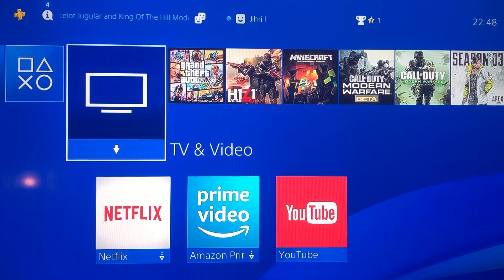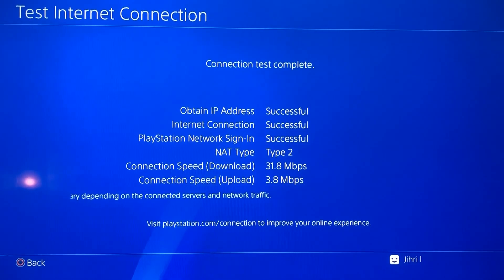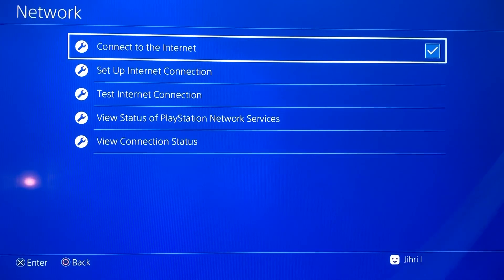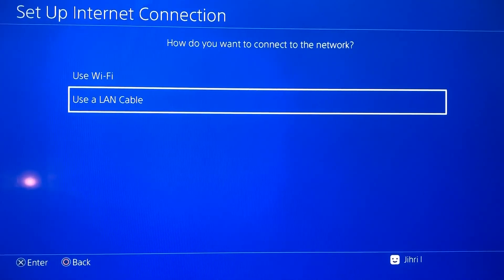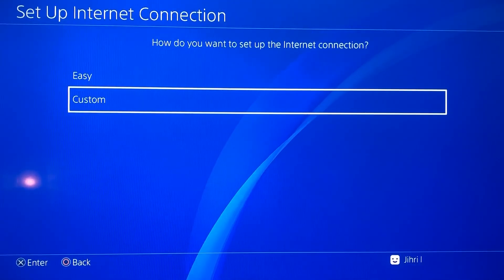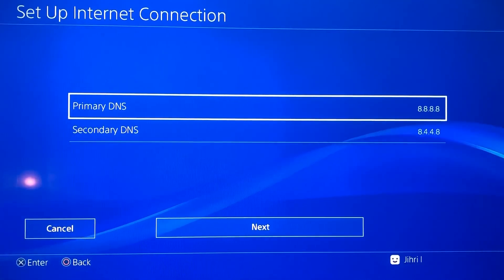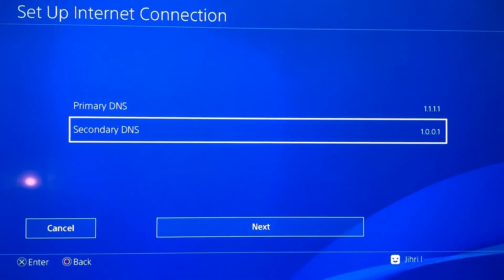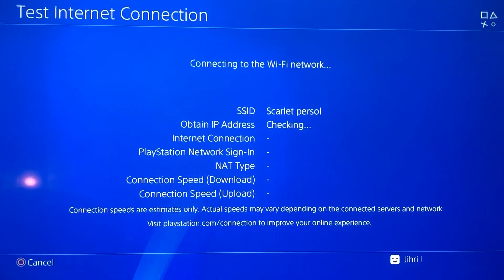PS4 Error Code (CE-33991-5) WiFi Connection internet Fix Solution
Hello guys i’m showing in this video how to fix tour internet wifi ethernat or LAN Cable error code (ce-33991-5) and showing solution and a fix